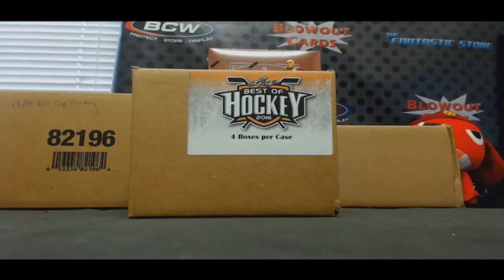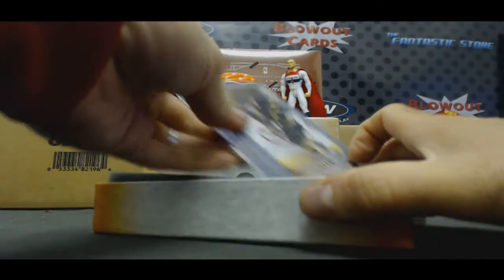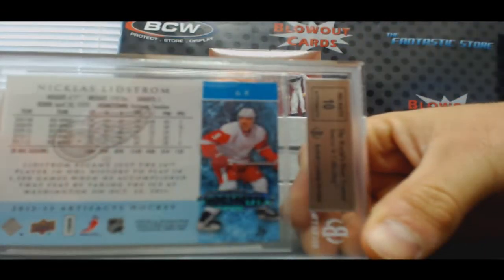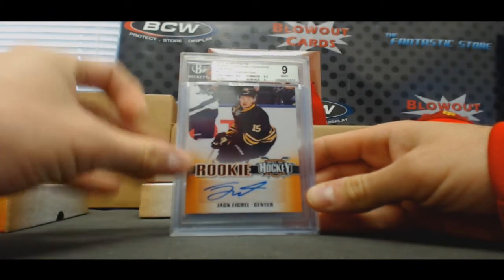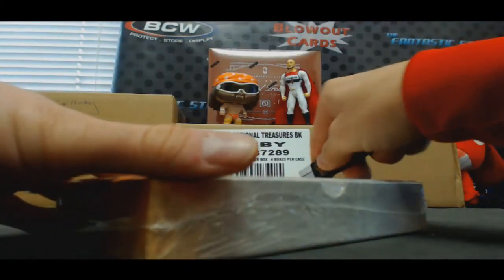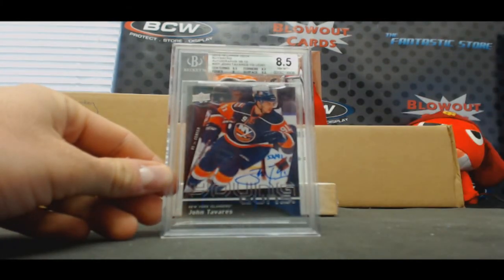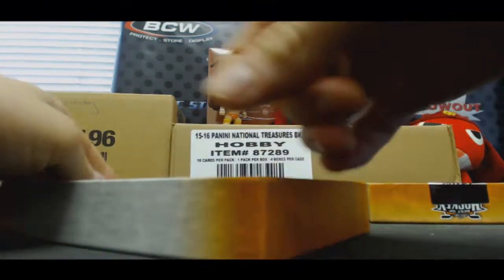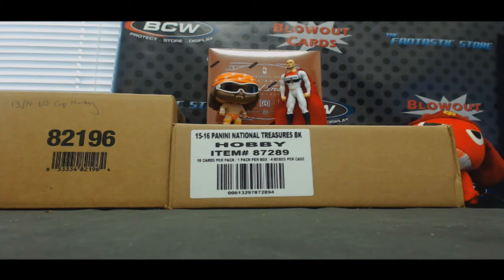Paul's 2016 Leaf Best of Hockey Case Break